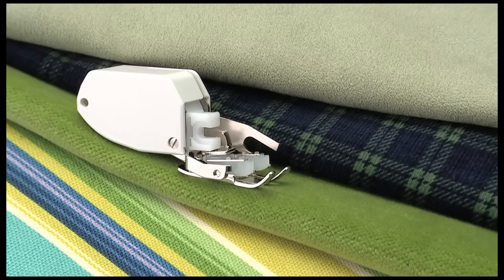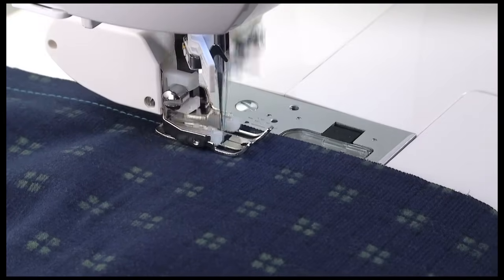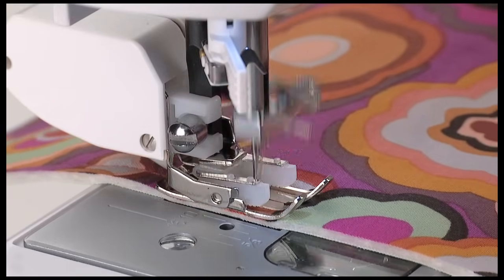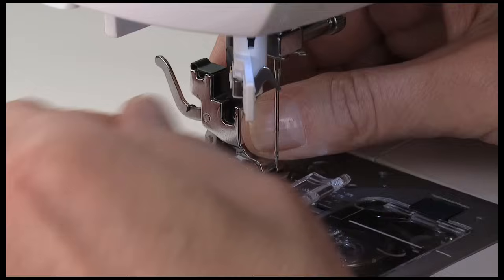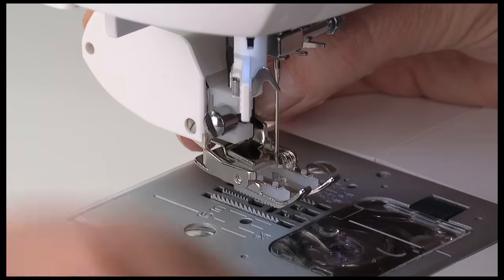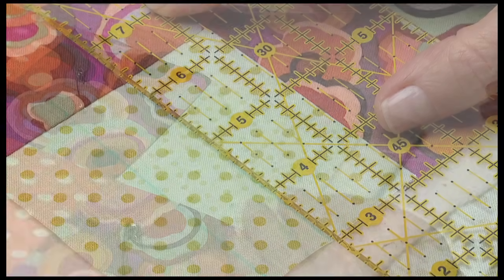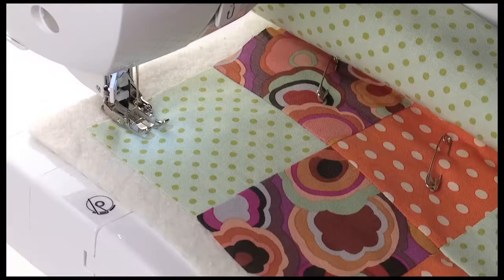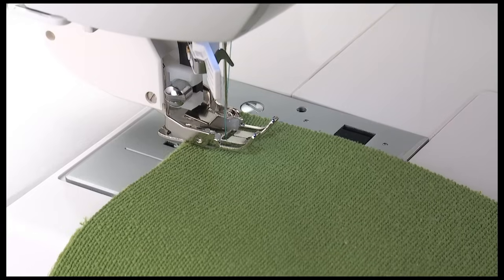Singer Even-Feed/Walking Presser Foot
The Singer Even-Feed/Walking Foot evenly feeds multiple layers of fabric without sliding or puckering, and is a must-have when quilting with your sewing machine. It is also great for easily matching plaids or stripes and sewing fabrics with nap or pile, to keep them from shifting. The foot has its own set of feed dogs that work in conjunction with the sewing machine’s feeding system for perfect and easy fabric feeding! Watch this clip to see how easy it is to use, and how you can get started with this foot today.